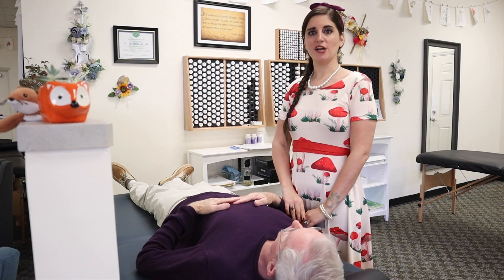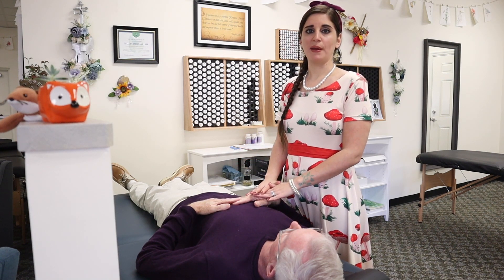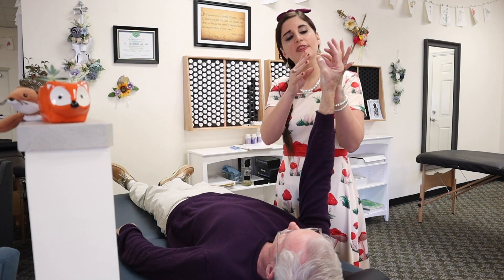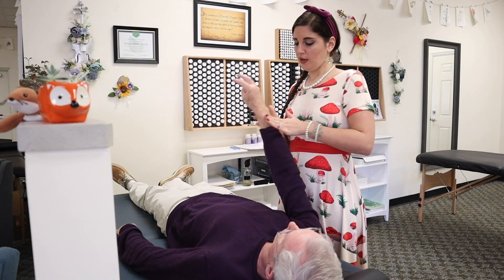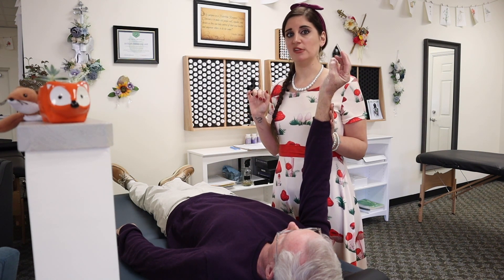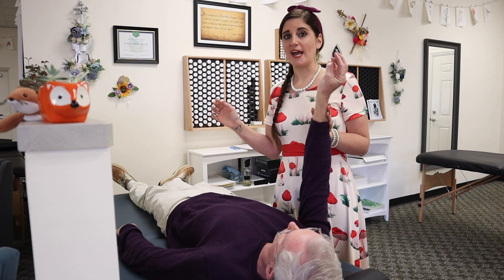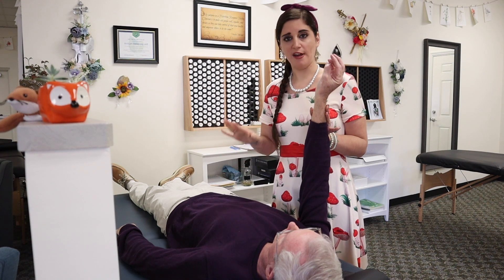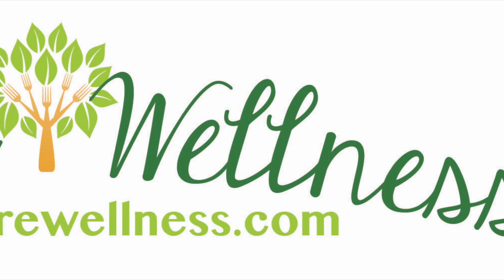Confusion in the Nervous System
Learn how the nervous can get switched and cause symptoms to get worse. Once this is handled the body will start to heal and you will feel much better.